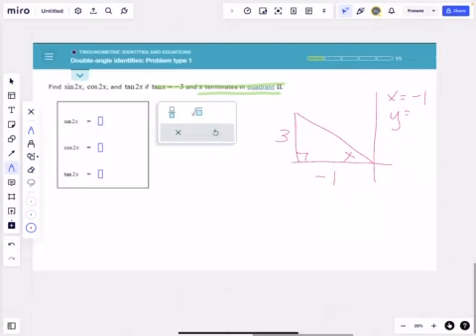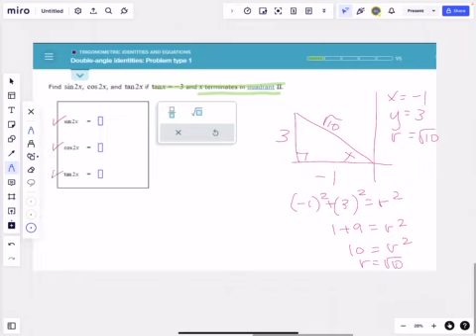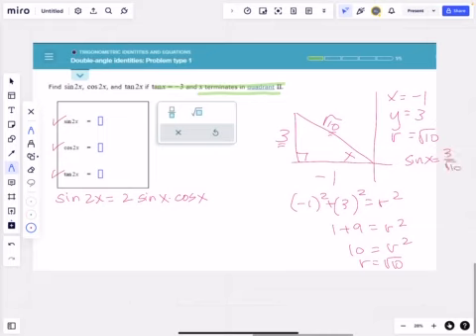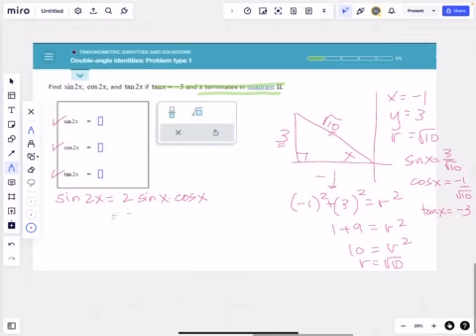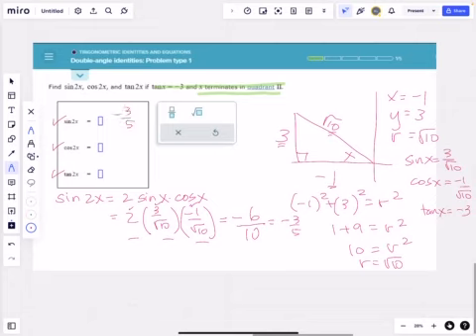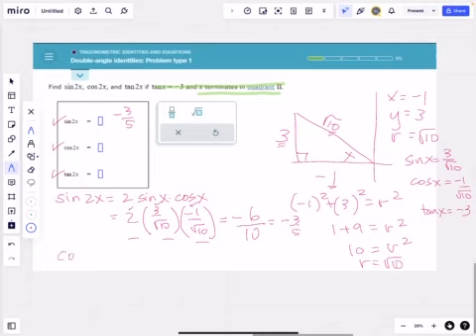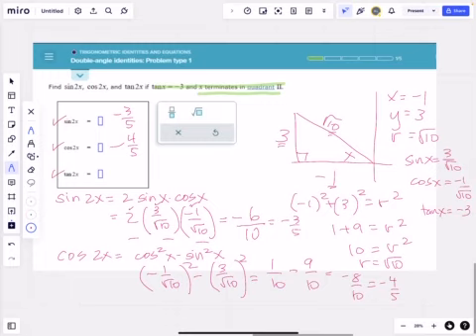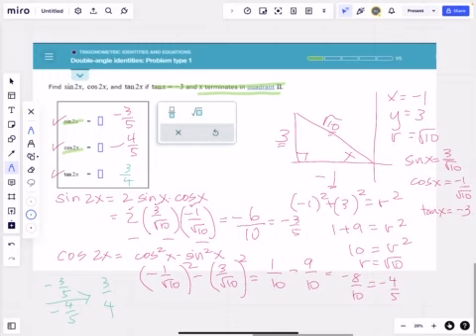ALEKS HW Help - Power Reducing Formulas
Here's a quick video showing how to complete a Power Reducing Formula problem on ALEKS.